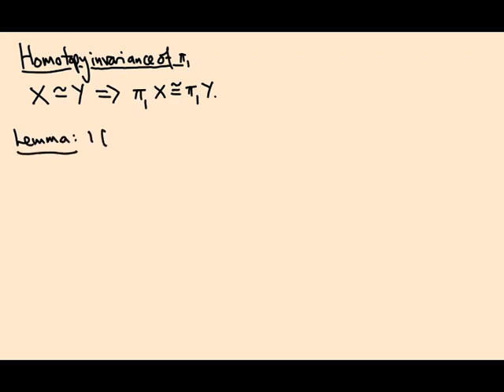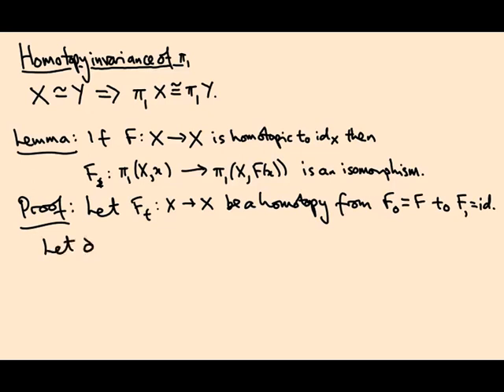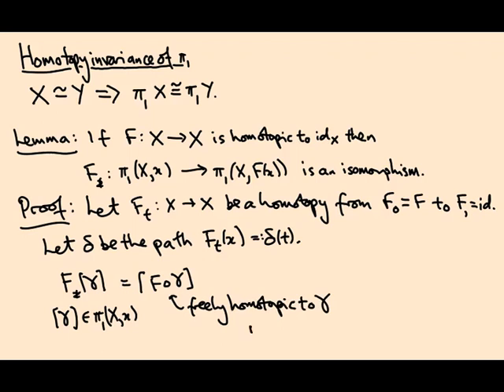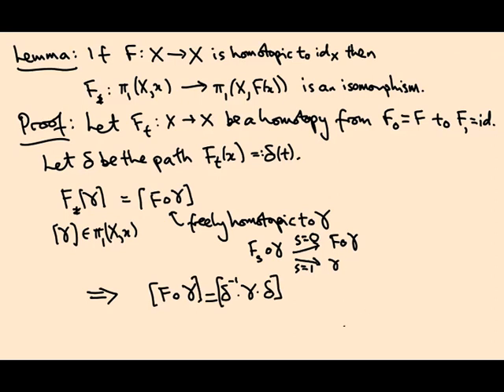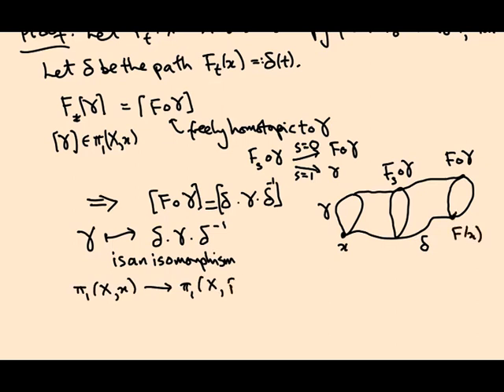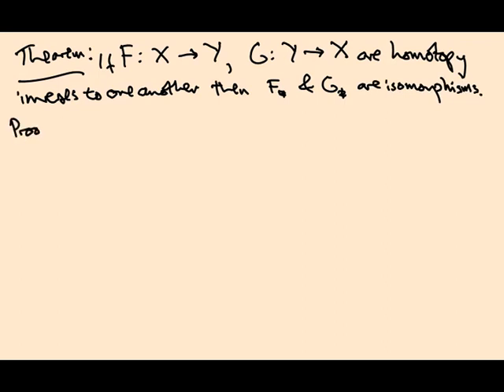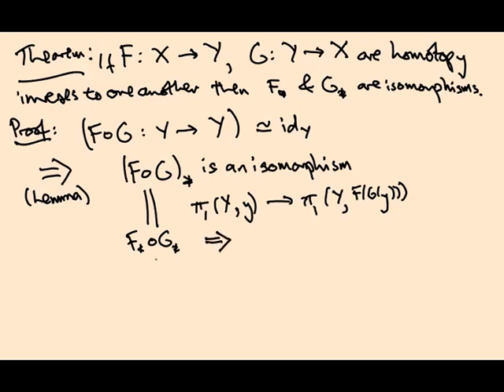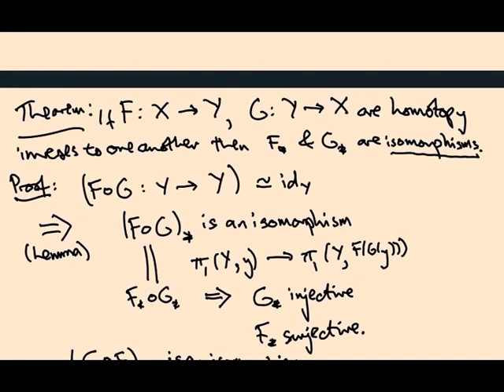1.10 Homotopy invariance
We prove that homotopy equivalent spaces have isomorphic fundamental groups.